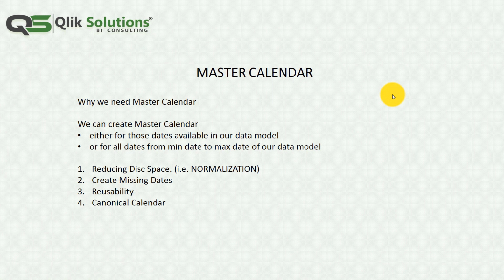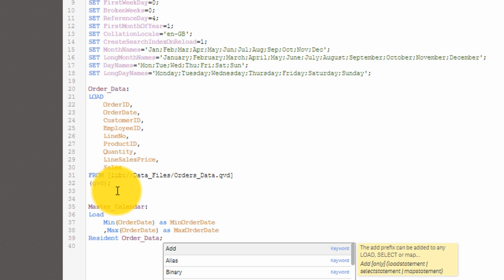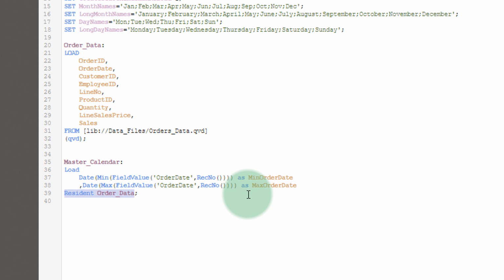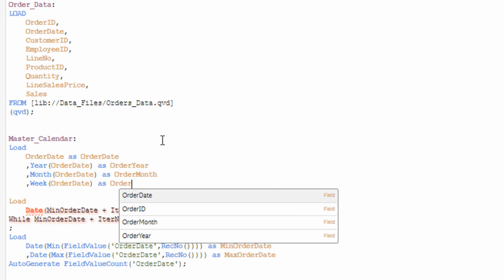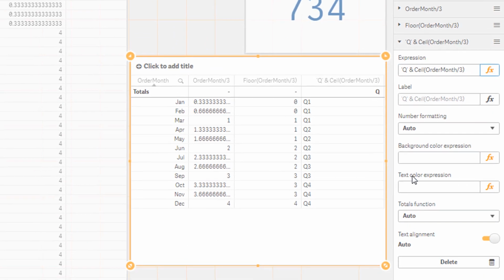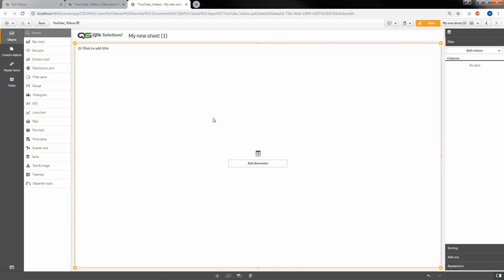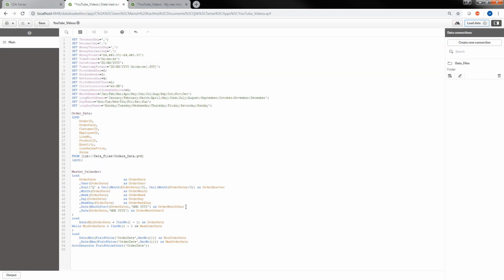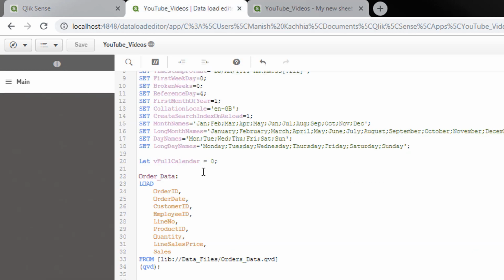Script_002 : Creating Master Calendar Part 01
Hello Friends !
In this video, we will learn how to create Master Calendar using date field of Fact Table. This video is divided into two parts.

Part 1) We will see
1.1) What is Master Calendar?
1.2) Advantage of Master Calendar
1.3) How to create Master Calendar for date field inside Qlik Script

Part 2) We will see
2.1) How to create Sub Routine for Master Calendar
2.2) How to load QVS file outside Qlik script
2.3) How to use Call function